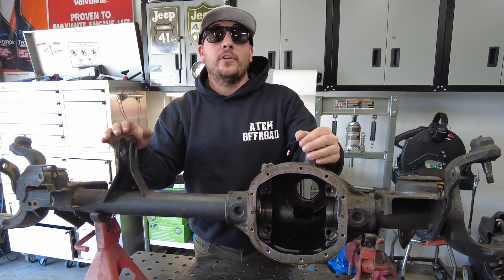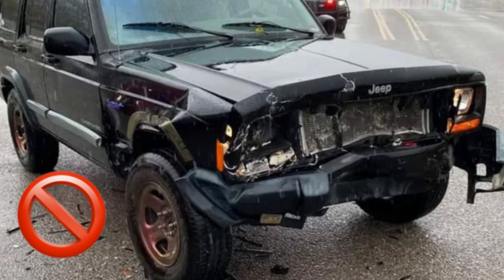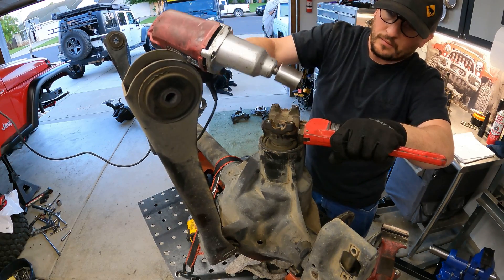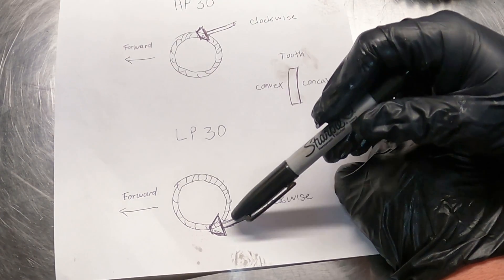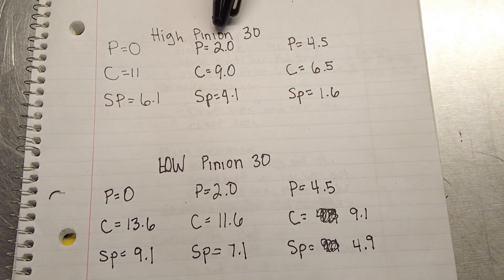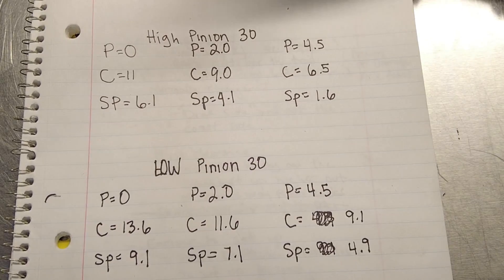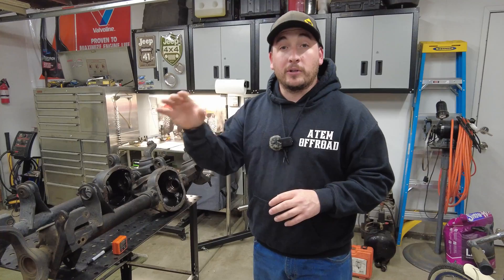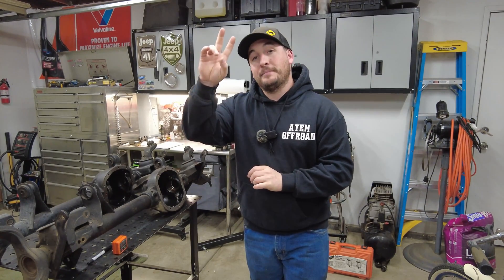Jeep Wrangler Tj - DANA 30 High Pinion Vs Low Pinion Swap & Build Advantages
So much to consider when upgrading your Dana 30 axle on a budget. In this video discover the advantages of a high pinion vs low pinion Dana 30 front axle and what axle over the other maybe better investment if you are planning to build a Dana 30.

The “GlueTreead” kit that replaced my spare tire:

Turn signals

OPENROAD4WD Panther 2 13k Winch
Synthetic/ wireless